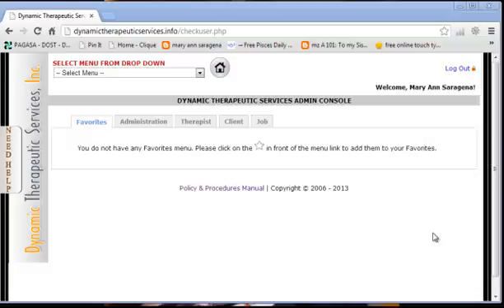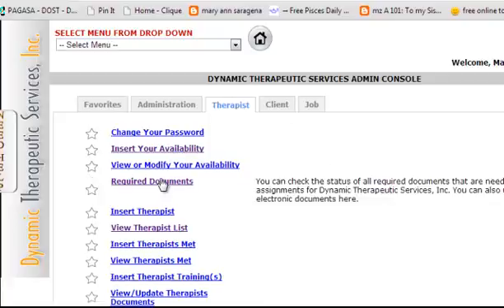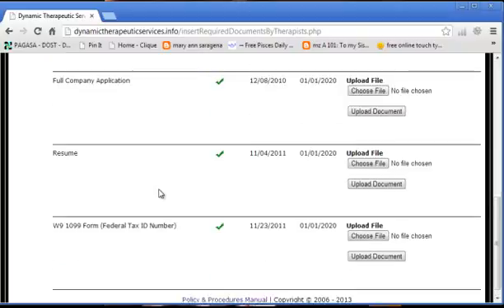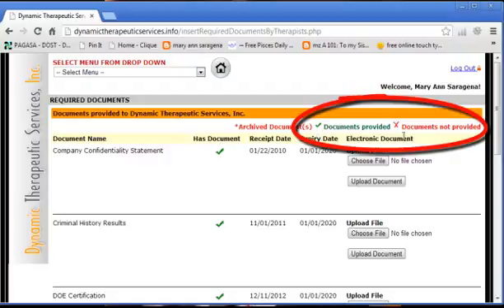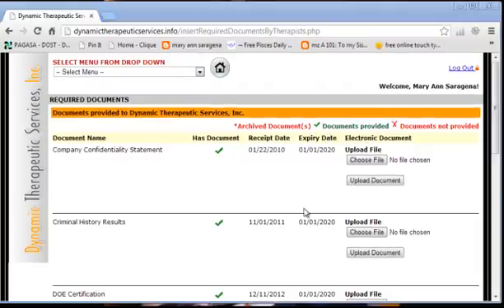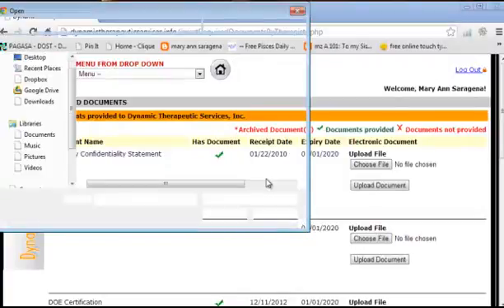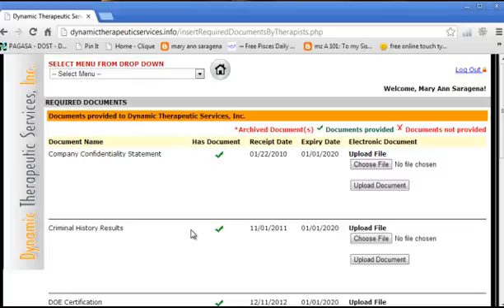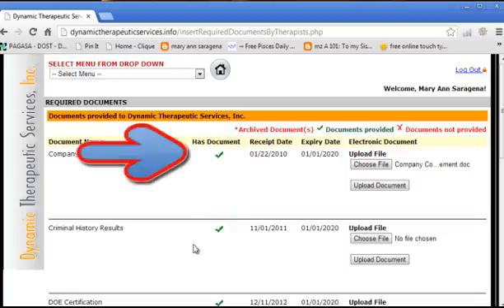required documents final